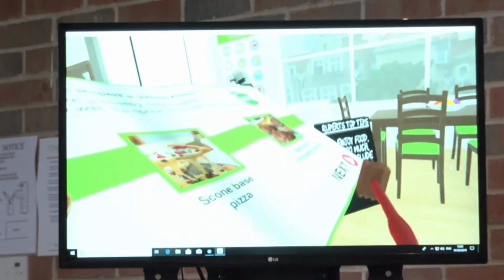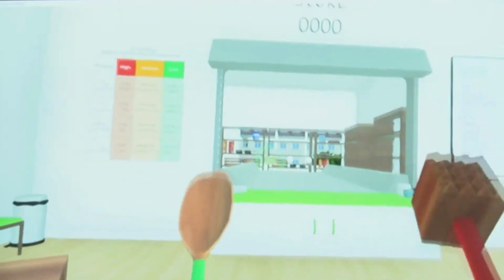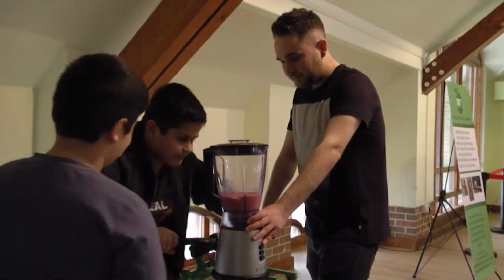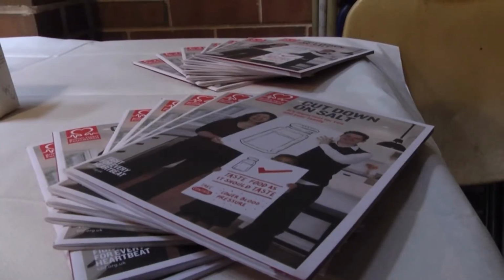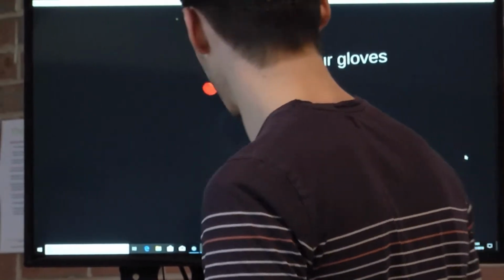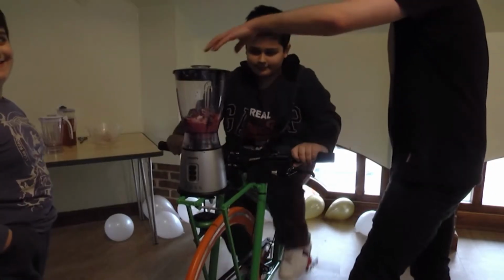VR Game - 'Cook N Move' - Notts TV Interview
Healthy Eating Solutions Ltd was interviewed at the launch of our new VR game - 'Cook N Move'.